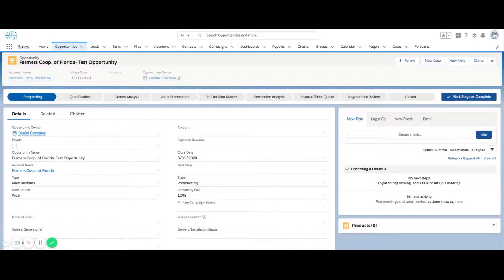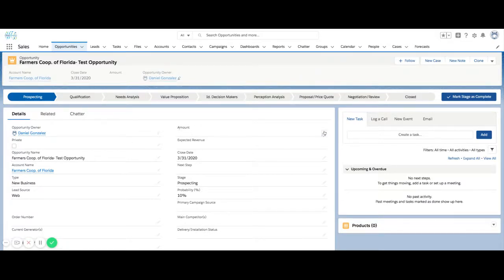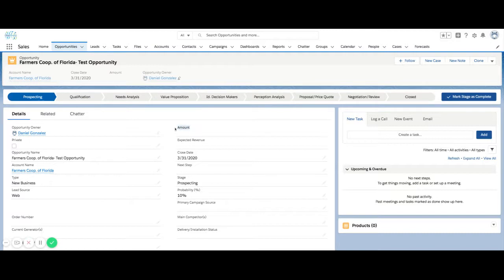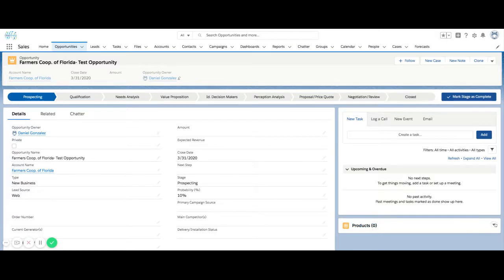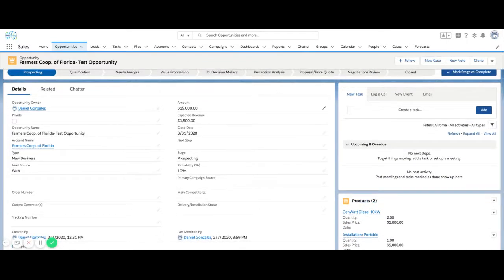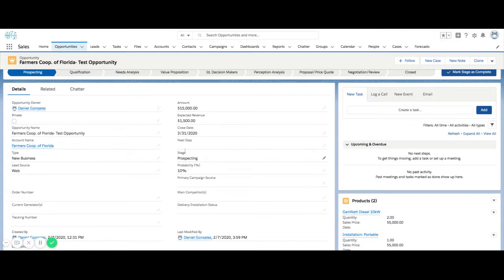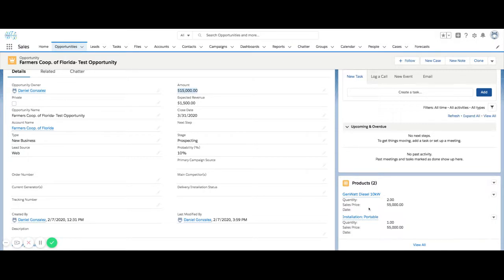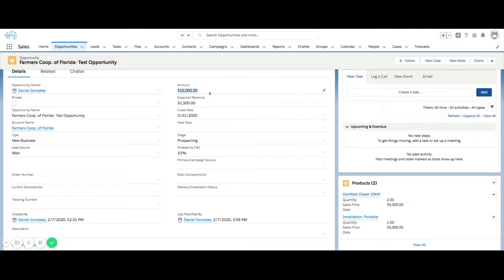Salesforce: How to Keep track of Opportunity Amounts using Products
Often times we see organizations make the mistake of not setting up Product libraries in Salesforce. They resort to custom currency fields on the Opportunity Object which is limiting in various ways. By using Opportunity products you can keep the experience clean while gaining valuable insights into your business.